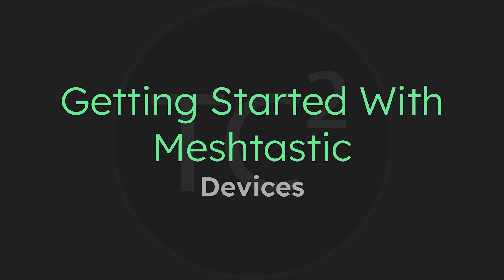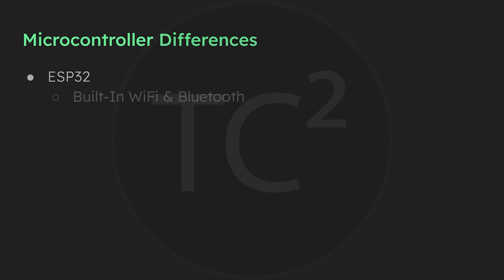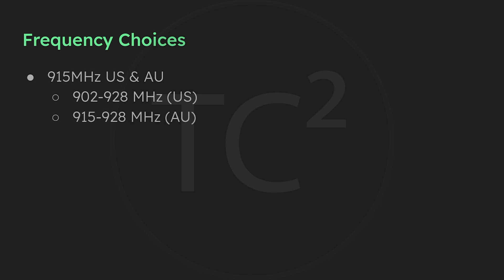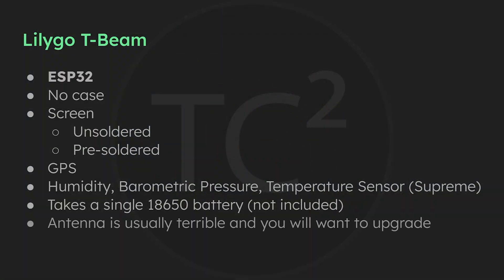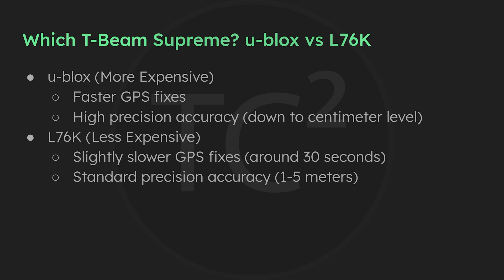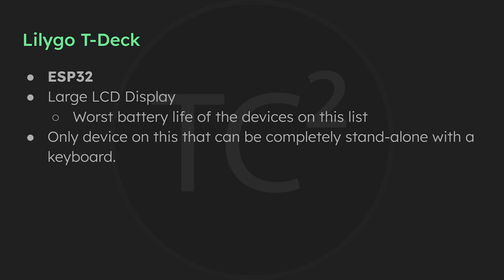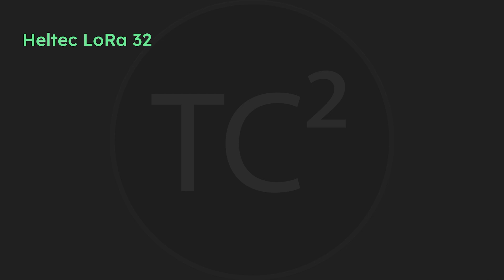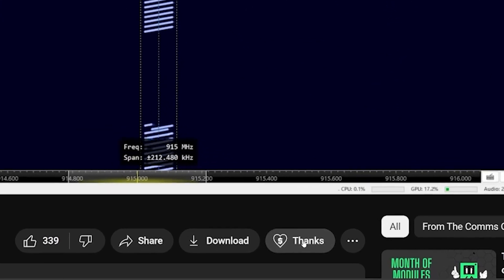Getting Started with Meshtastic - Devices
This video for the Getting Started with Meshtastic series covers the following devices to help you chose which device best fits your needs.

➡️ Lilygo T-Beam

➡️ Lilygo T-Echo

➡️ Lilygo T-Deck Plus

➡️ Heltec LoRa 32

Chapters:
0:00 Intro
0:53 Common Device Choices
1:49 Microcontrollers
2:25 Microcontroller Differences
3:18 Frequency Choices
5:19 LILYGO T-Beam
6:40 T-Beam Models
7:47 T-Beam Supreme Versions
8:34 LILGO T-Echo
10:21 LILYGO T-Deck
11:09 WisBlock
13:20 Heltec LoRa 32